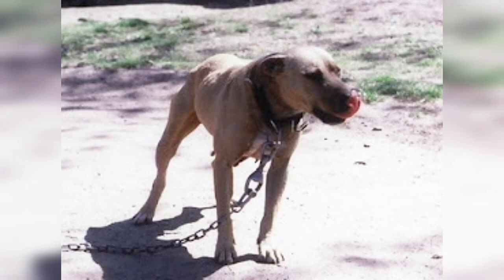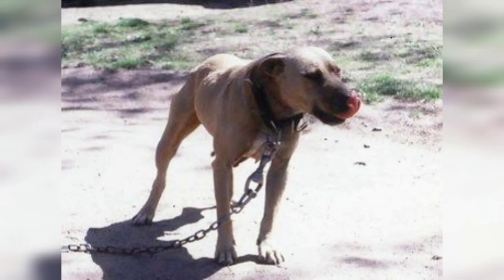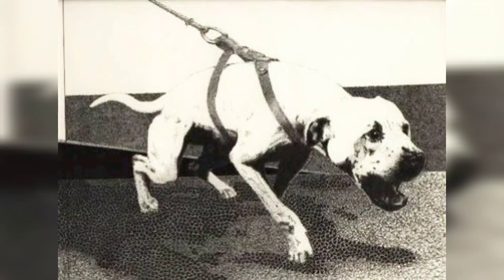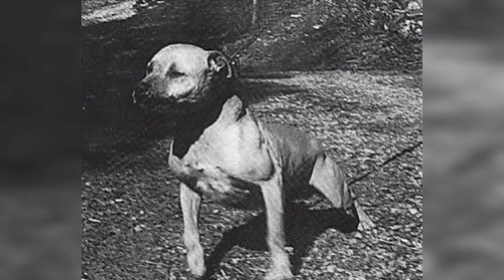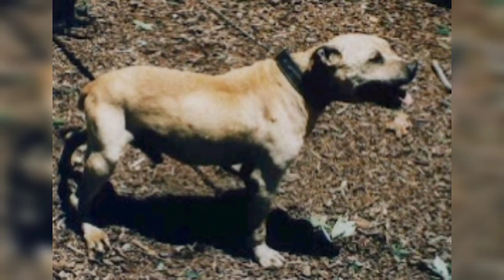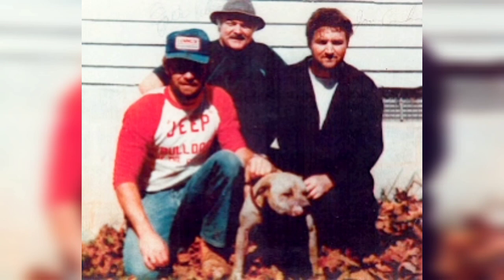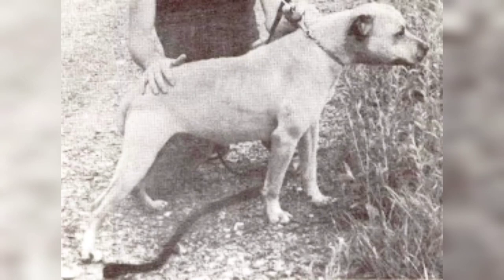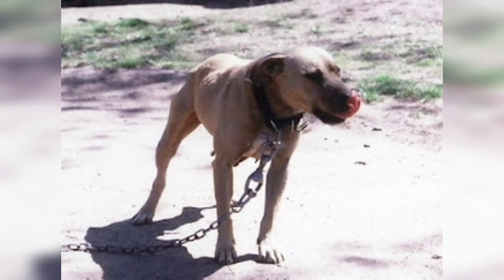Training and Feeding - James Crenshaw - creator of Champion Jeep ROM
Here are all the Products I Recommend

 follow our Amazon Store Pit Gameness Channel

 Rodolpho Luiz

 RL DOG'S
 COLLAR AND ACCESSORIES

 Athila Gameness Training Center Creator of Babi
 Pit Bull adoption

 Instagram Athila Gameness Training Center

 Canil Favela Pit Bull Sport Dogs
 Creator of Perigosa

 Pablo Whatsapp FAVELA PITBULL = 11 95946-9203